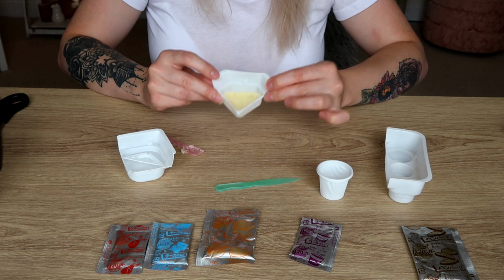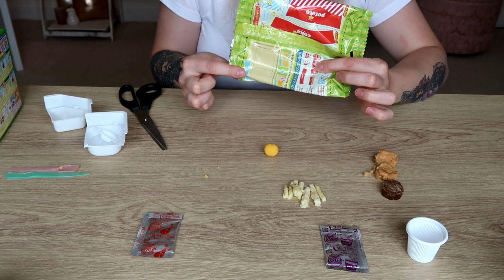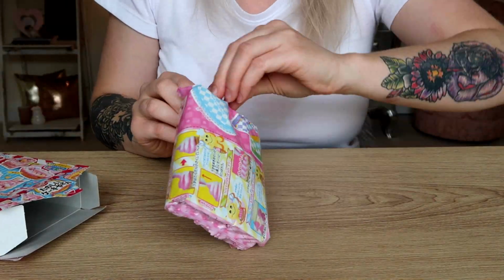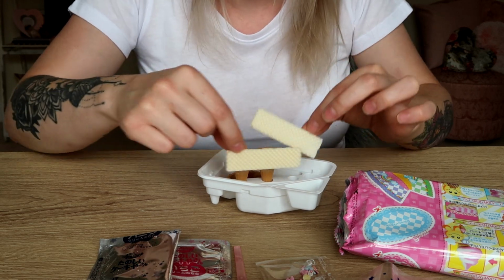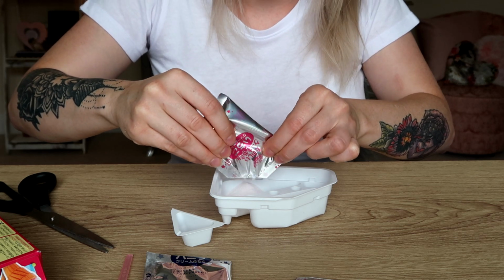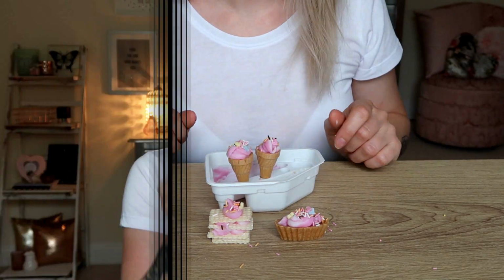🍔 I MADE MINI FOOD! *omg so cute*! 🍟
FINALLY, Pugsters…

3. 👍 Like this video and Share!

THANK YOU guys for all your support and lovely comments, each and every one of you means the world to me, i love our community and hope it grows to help and inspire others and just to have fun!!

Intro music
Mushu by Ace @ace_2

Outro Music
Bliss by Ikson @ikson